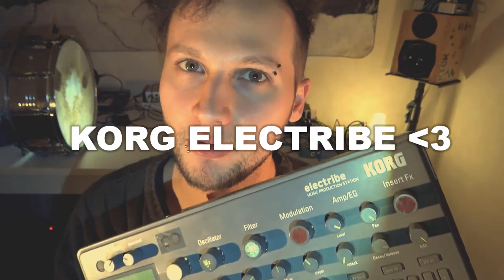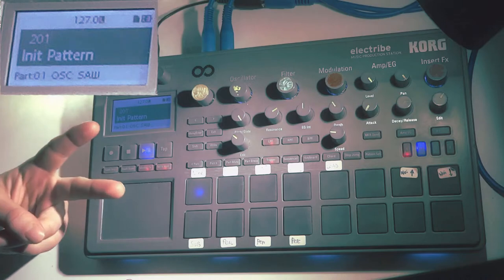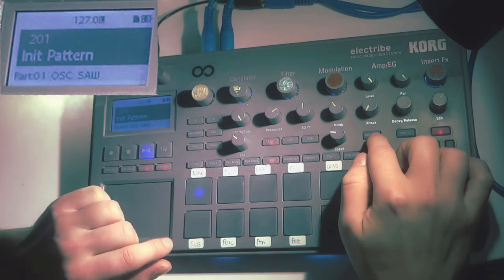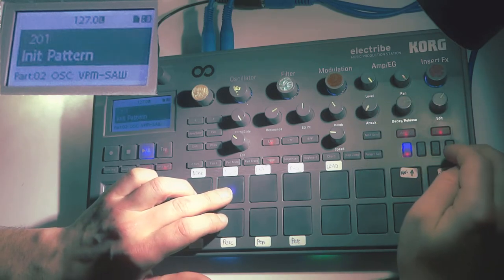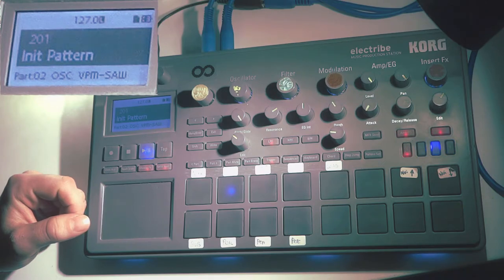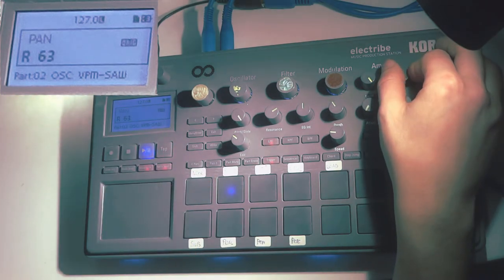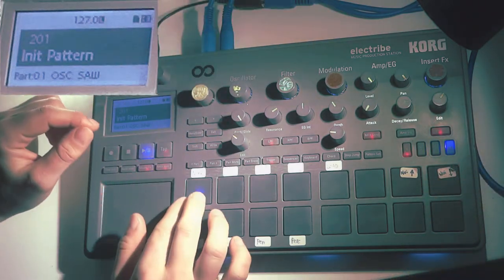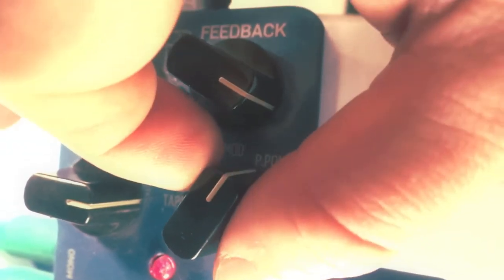Expand Your Electribe! (via alternate routing) - Gear Talk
Here is a routing method that i use to "expand" the korg electribe.
This gives you way more options, if you want to equip sounds with different effects. It's very simple, but effective :)
Using pedals with synths is nothing new, but I haven't seen anyone do this channel splitting for FX reasons so far on youtube, but let me know if you have seen this technique before and what you think about it.

Hi! I'm Lee and i like to entertain. This is channel is my creative outlet. You can either watch me producing or just enjoy the results.

I use my skills for different artistic genres. Here are some things i enjoy producing:
Music (Techno, Metal, Folkpunk, Songwriter-Music and more)
Cartoons & Animation
Bushcraft / Hiking Videos
Sketches & Comedy Shorts

Concerning music, i also do live performances - mostly electronic music like minimal techno or dub techno.

If you want to listen to my music, maybe even buy it, or get in touch, you might want to look out for EgoTherapie on Bandcamp, Spotify or Facebook.

Gear that i use for making electronic music
Korg Electribe 2 / Elektron Model Samples / TC Electronic M350 Compressor/Reverb / TC Electronic Flashback 2 / Old Grundig Cassette Player and akai 4000 ds tape recorder for background noise / Behringer Mixer w FX / akai 4000 ds